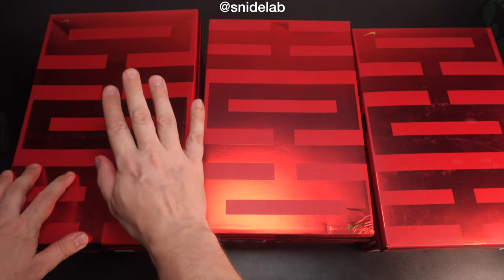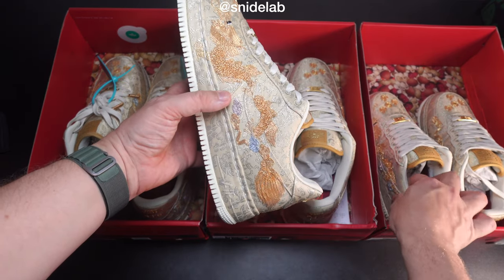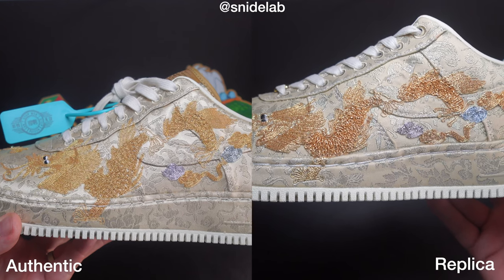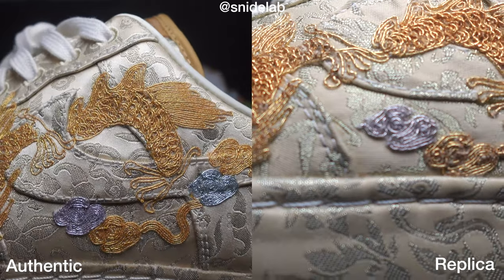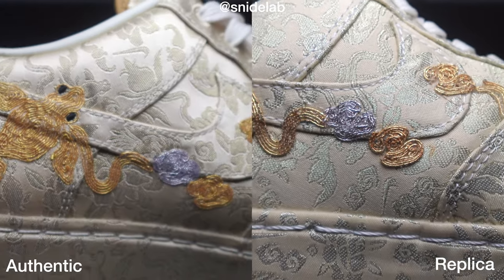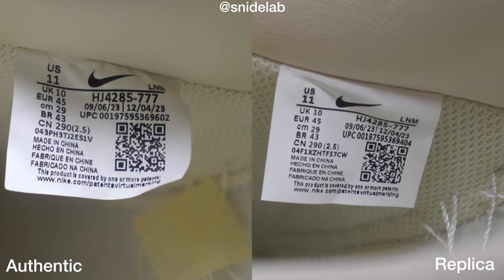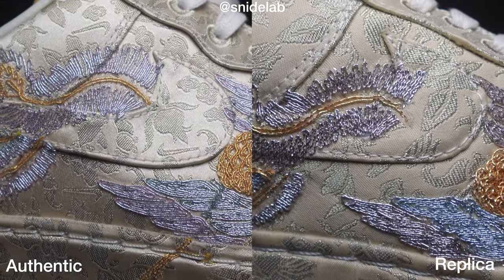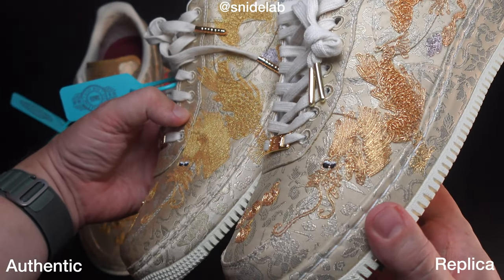Real vs Fake Air Force 1 CNY 双喜 / Year of the Dragon | Snide Reviews.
If I've helped you out along the way with anything, do consider getting me a coffee! It helps to ensure I stay as independent as possible in making my videos for you guys to enjoy. Cheers!